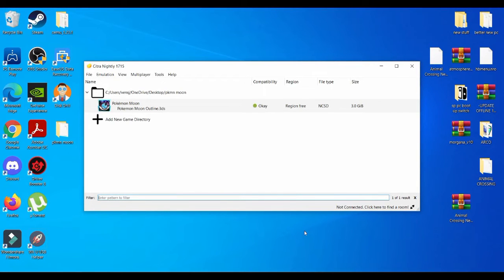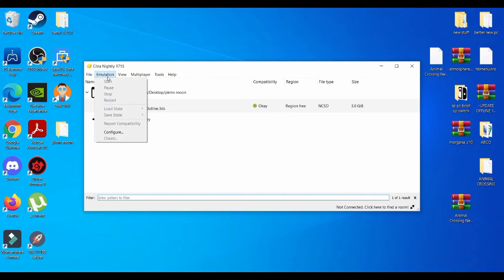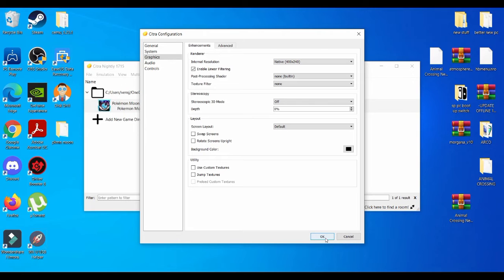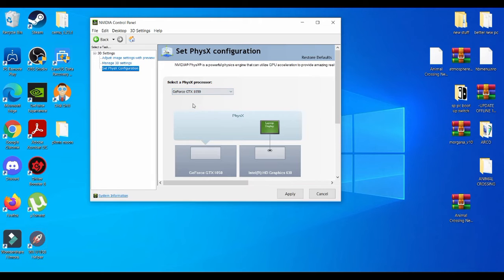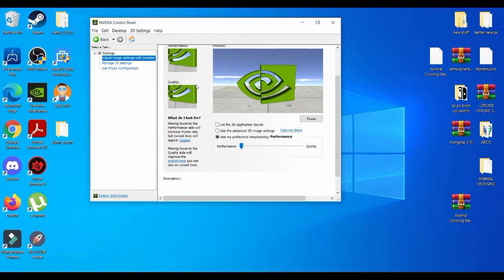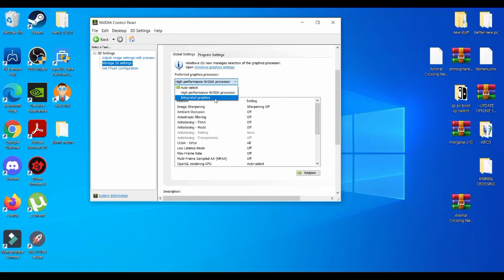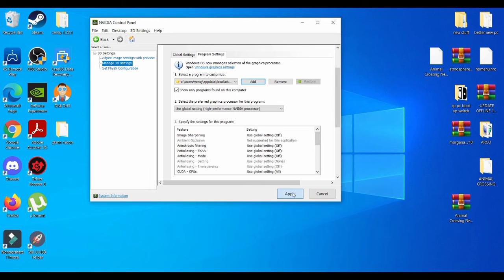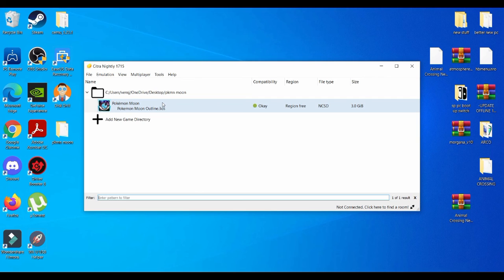BEST GRAPHICS SETTINGS FOR CITRA EMULATOR ON PC GUIDE!